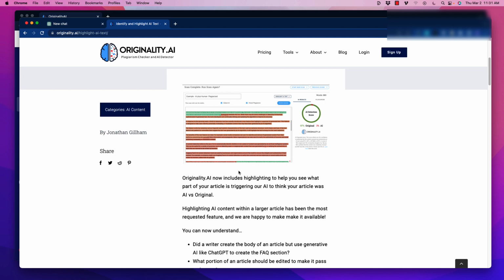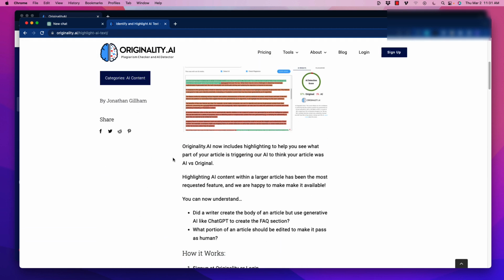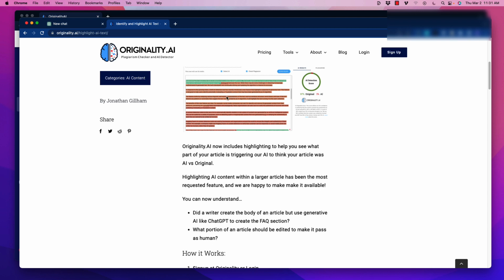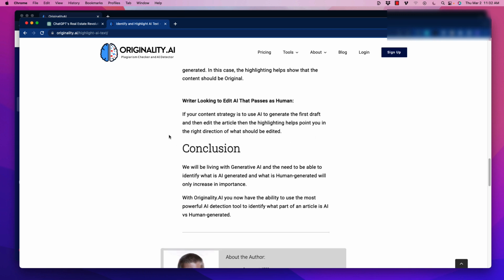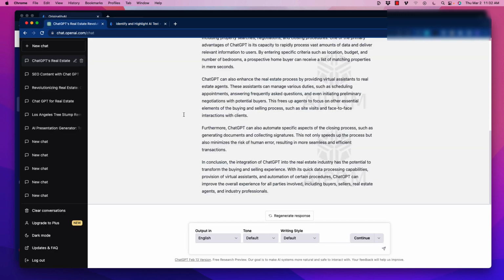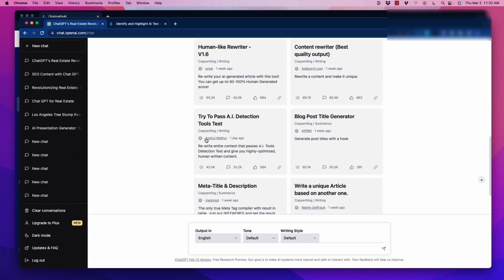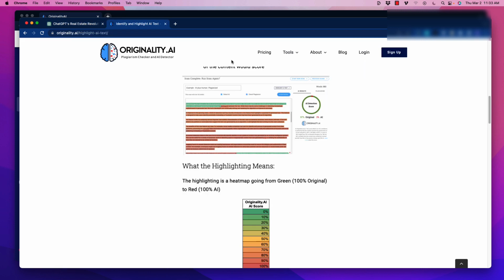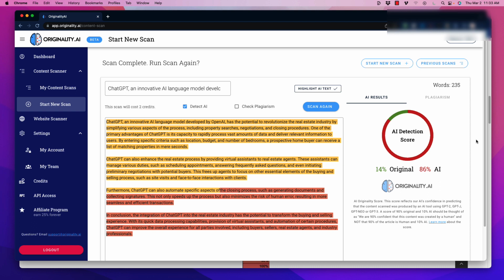How To Get Past AI Detection - Here Is What To Do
Chat GPT AI Detectors Got Smart - How To Update Your Strategy

Are you looking for a reliable tool to detect ChatGPT text and ensure originality? Look no further than ChatGPT Detection. Our state-of-the-art detection software, algorithms, and models are designed to detect ChatGPT text and provide accurate results.

Whether you need to detect plagiarism, bypass ChatGPT detection, or simply analyze text for sentiment and meaning, our ChatGPT Detection tools can help. With our ChatGPT Detection Bot and API, you can easily integrate our detection program into your workflows and applications.

Our ChatGPT Detection software is open-source and available on GitHub, so you can customize it to meet your specific needs. We also offer integration with Turnitin, one of the leading plagiarism detection tools in the market.

Our ChatGPT Detection HuggingFace models use advanced Natural Language Processing (NLP) techniques and neural networks to accurately detect ChatGPT text. With our easy-to-use interface, you can quickly analyze any text and get reliable results.

So, whether you're a student, educator, researcher, or content creator, ChatGPT Detection is the perfect tool for your AI detector and originality AI needs. Start using ChatGPT Detection today and stay ahead of the curve!